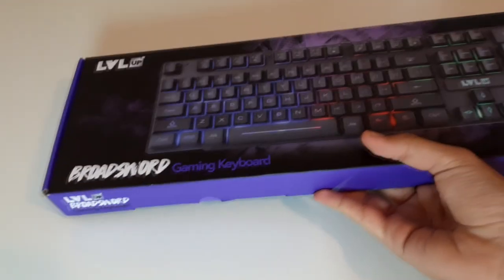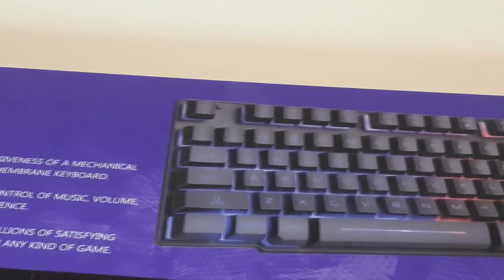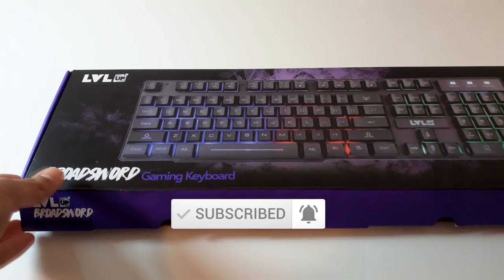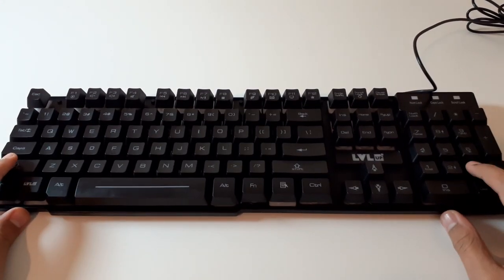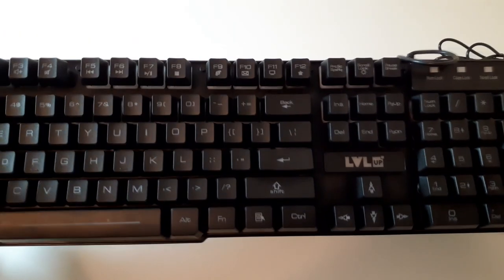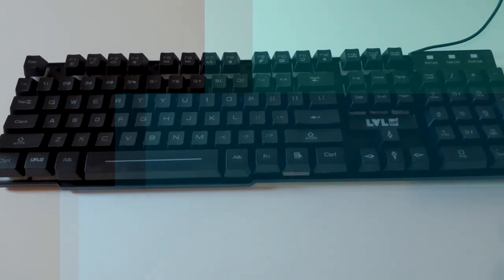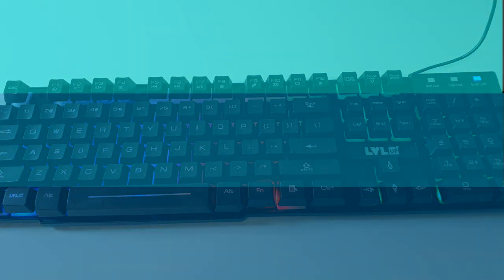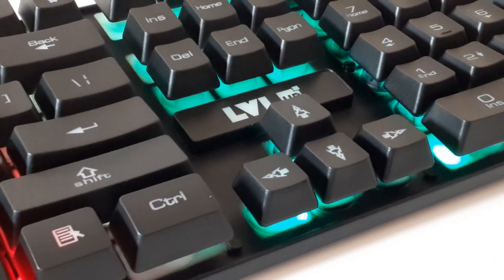LVL Up gaming keyboard - A budget Keyboard